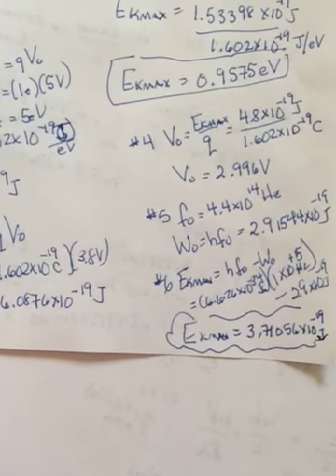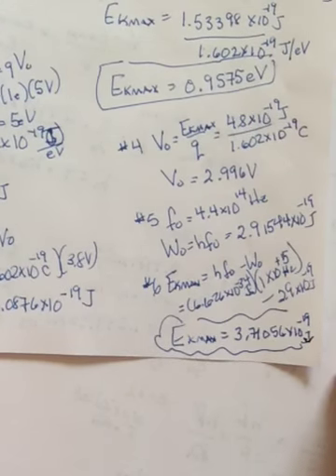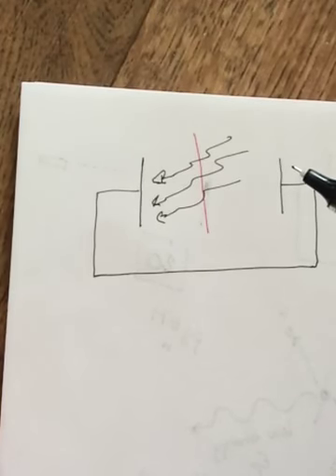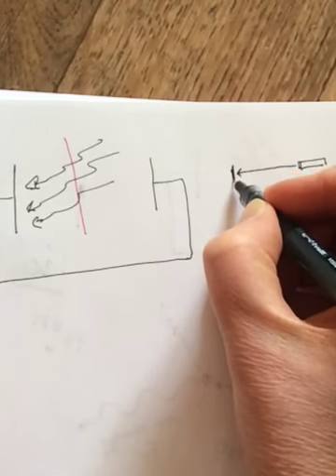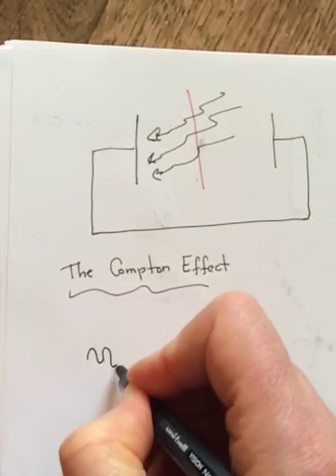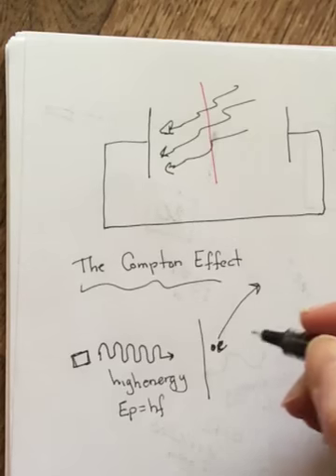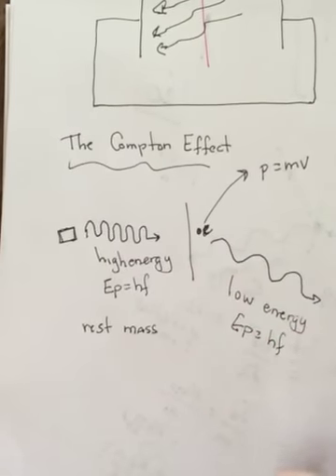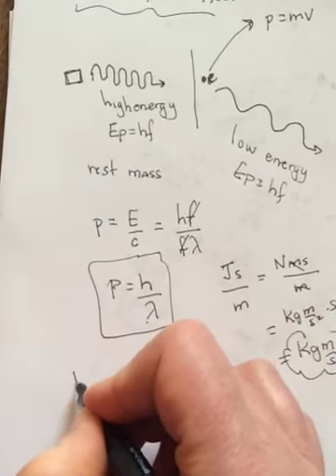Science 122 Uses of the Photoelectric Effect & The Compton Effect Take 2